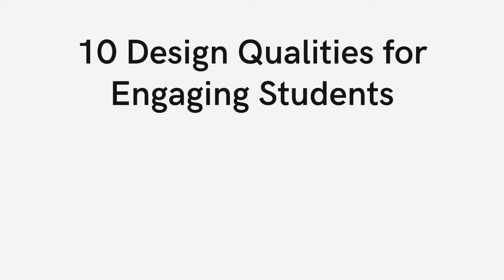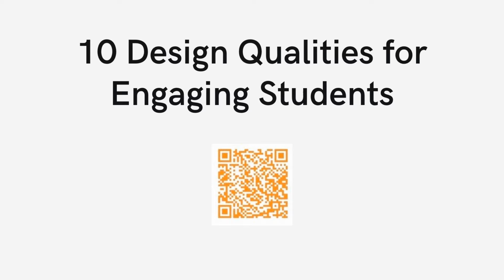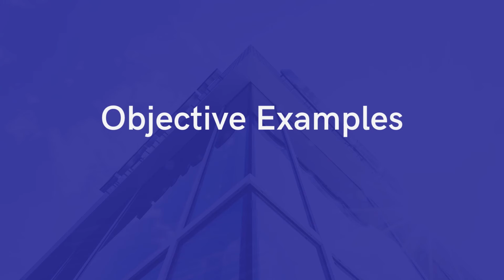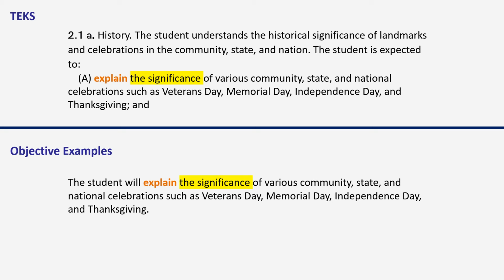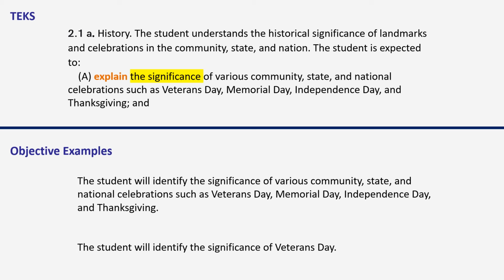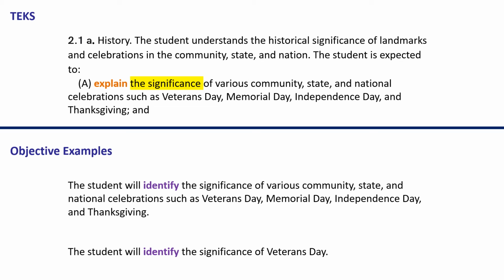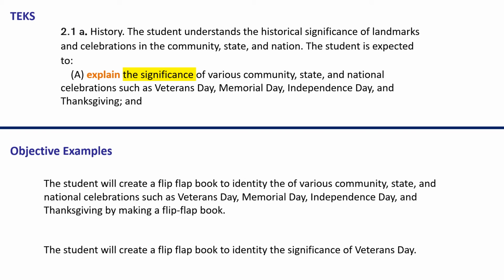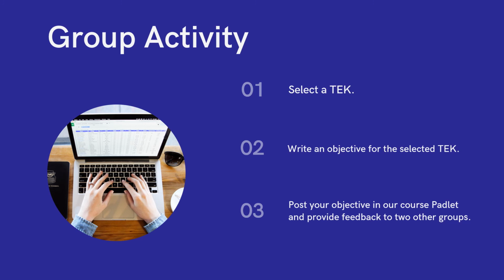ISDT 7336 Module 8: Pre-Service Teacher Training